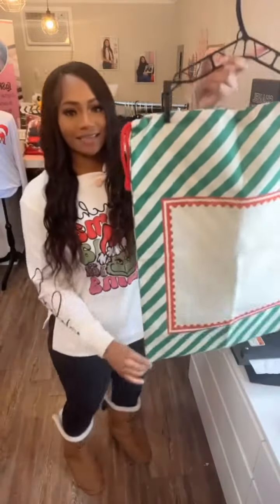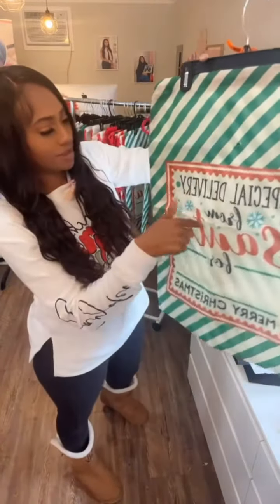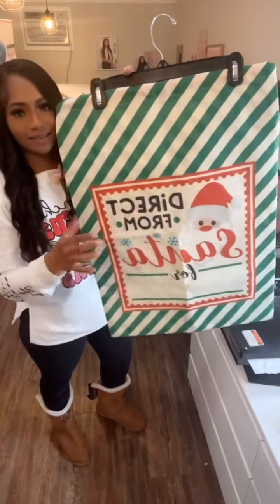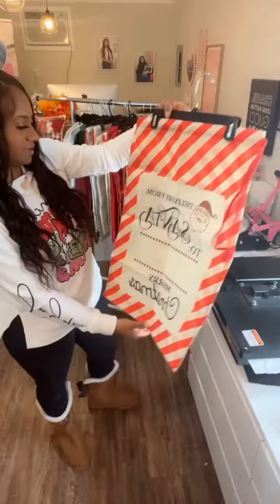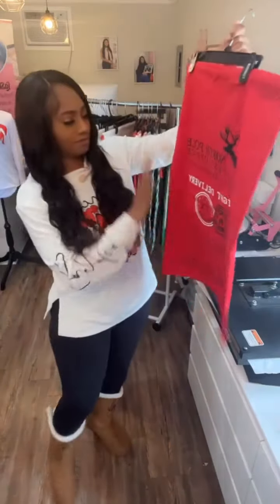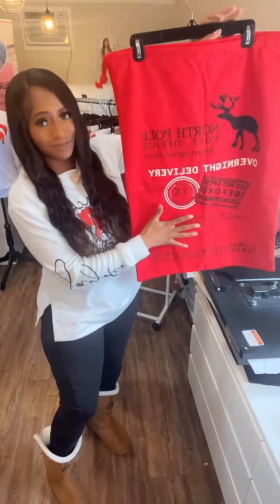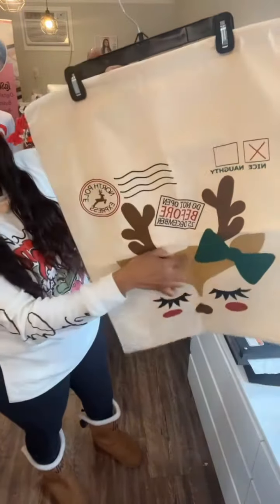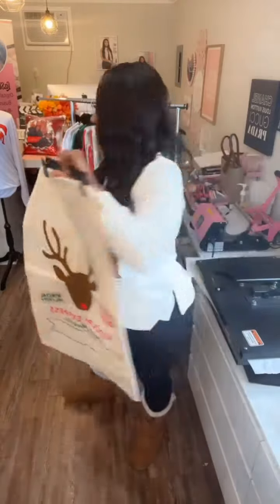SANTA SACK EXPLAINED